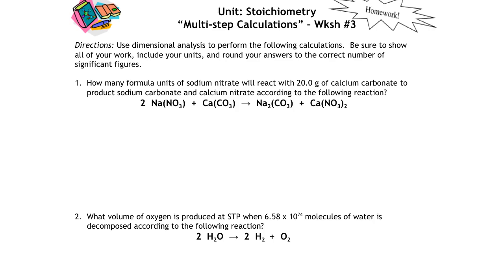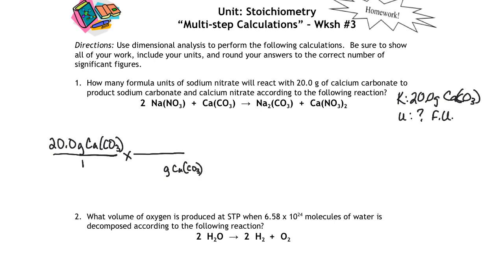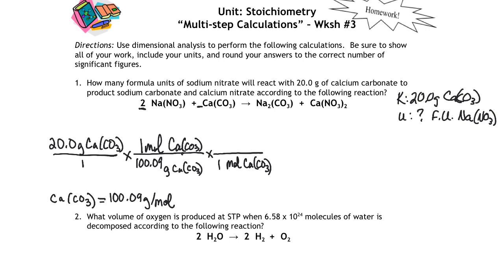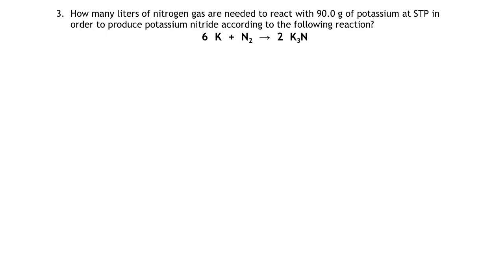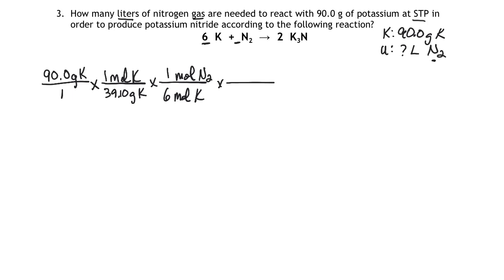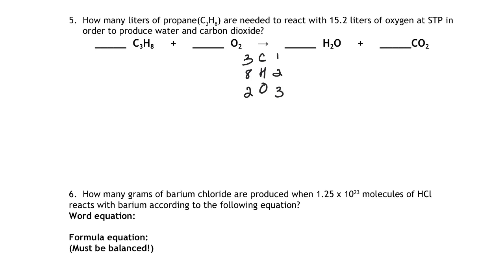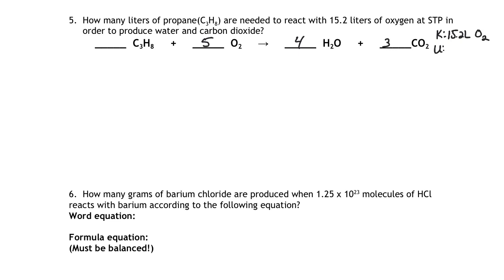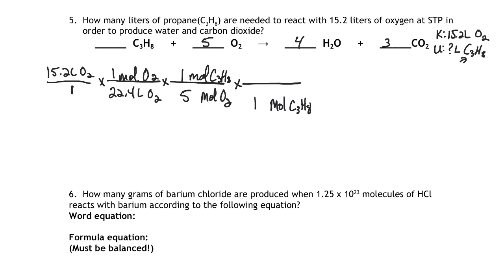day 3 stoic -video